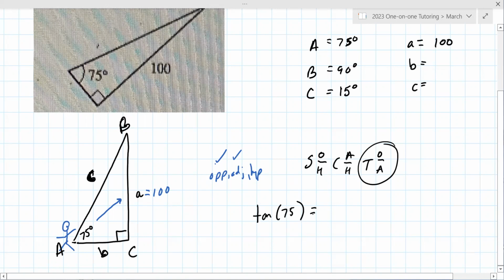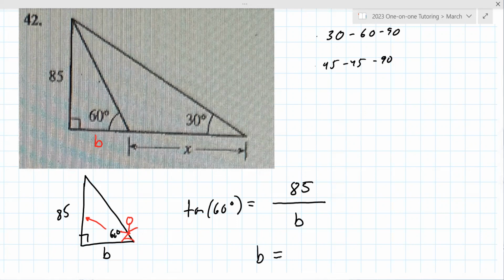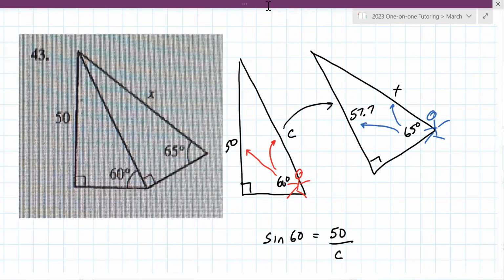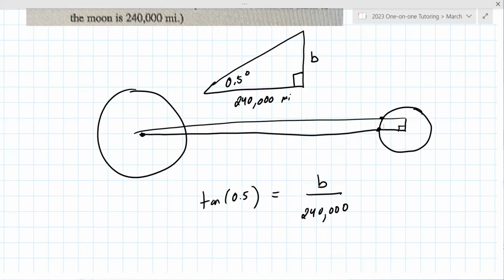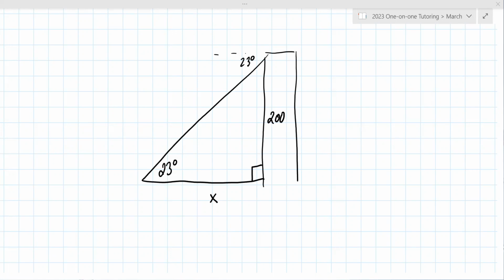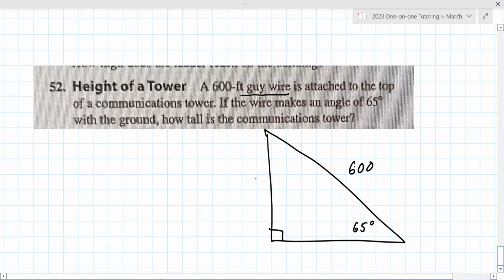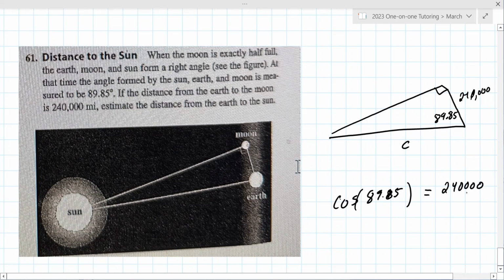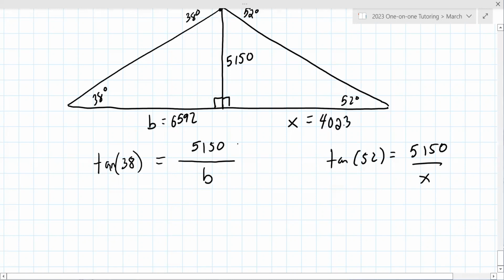High School Algebra 2/Trig Lesson [2023-03-19 at 7pm MST Isabel C]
This lesson covered topics in Algebra 2/Trigonometry including solving right triangles and word problems involving right triangles.